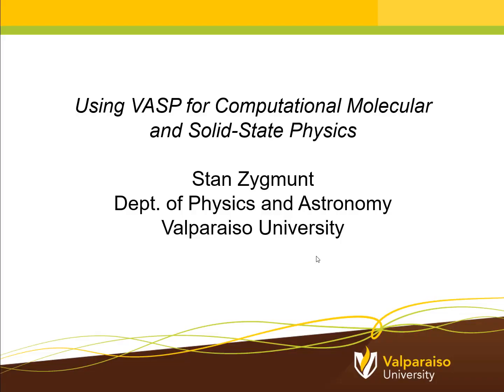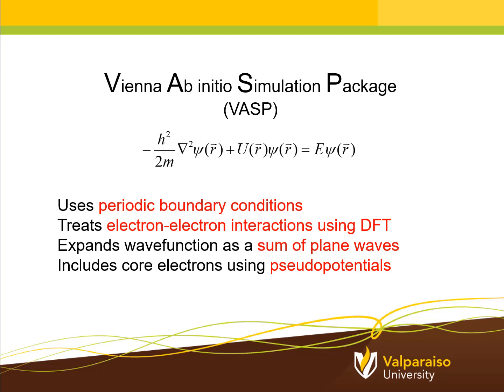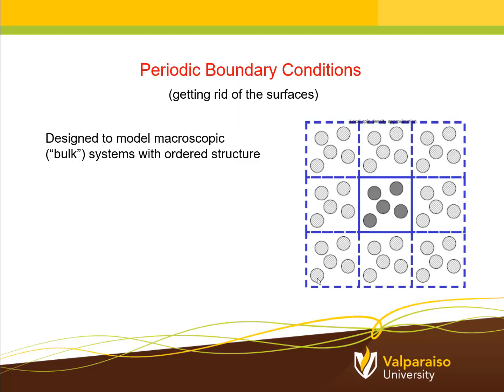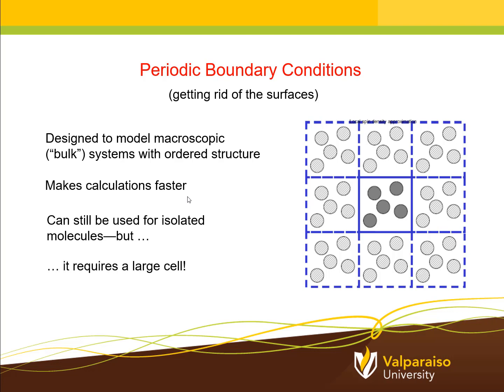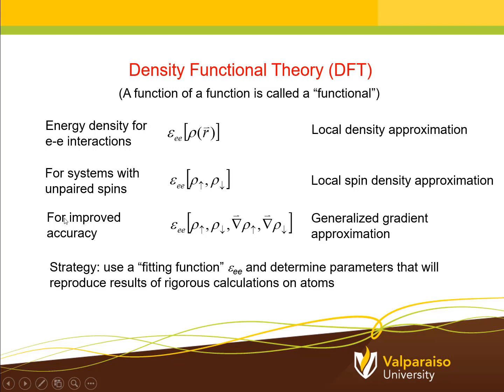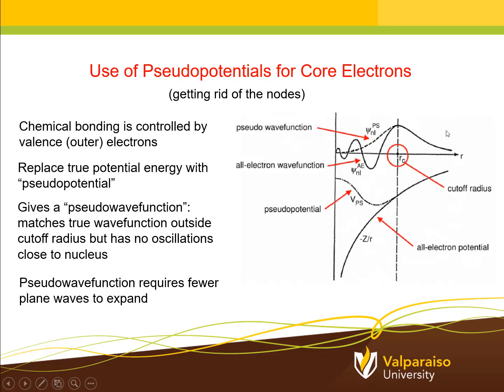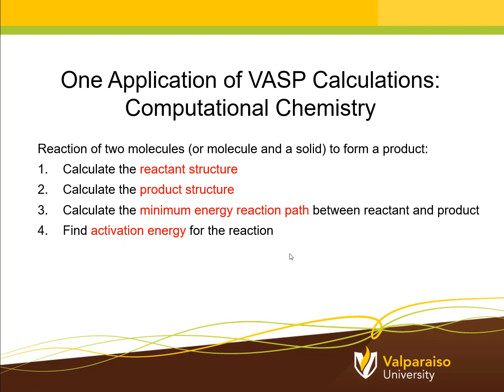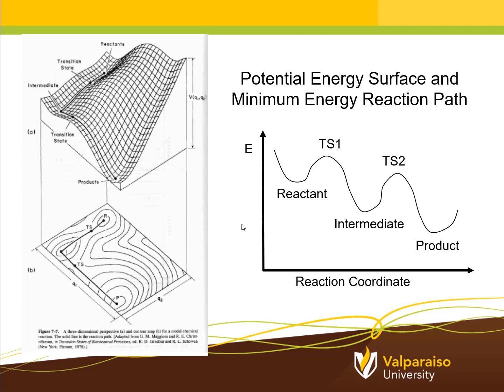Introduction to VASP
A brief introduction to using the computer program VASP to do computational molecular and solid-state physics research.